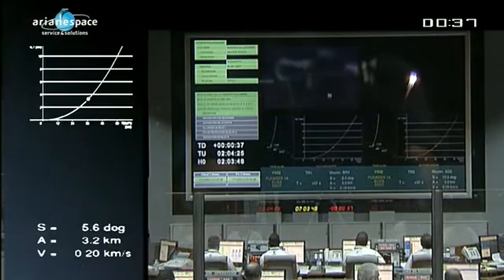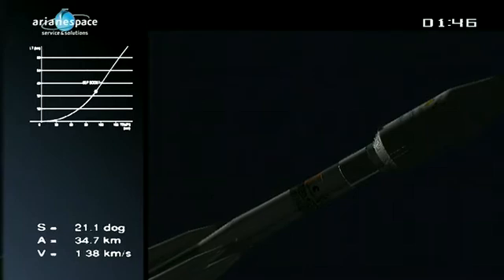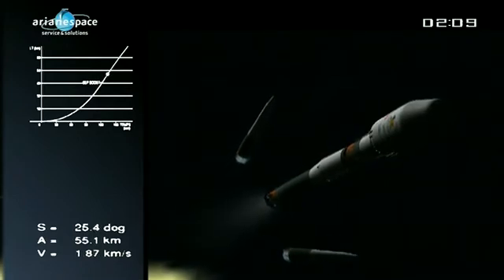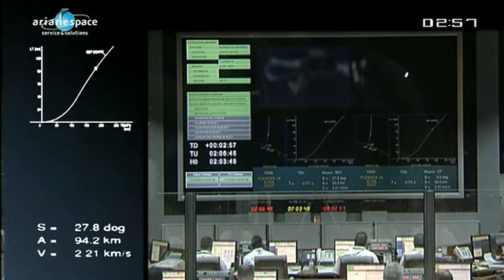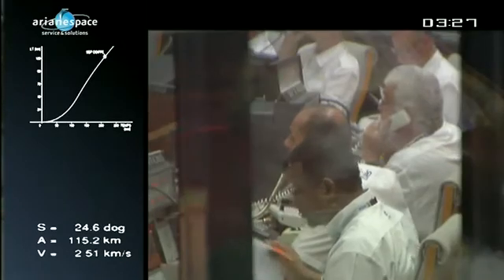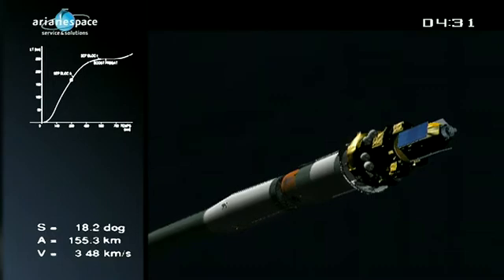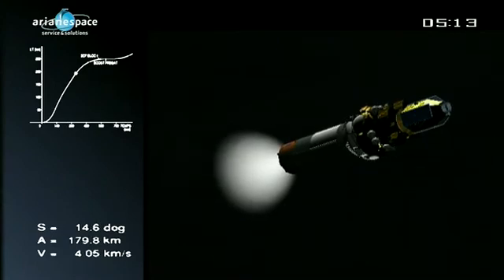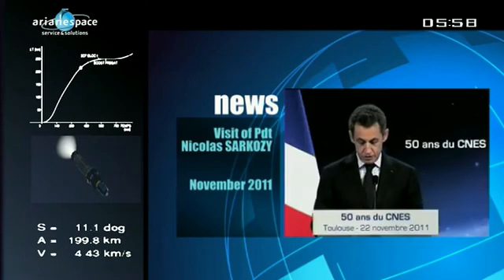Second Soyuz launch from Kourou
Second Soyuz launch (Flight VS02) from Kourou - French Guiana, carrying 6 satellites ( Pleiades 1A, SSOT and four ELISA) in space